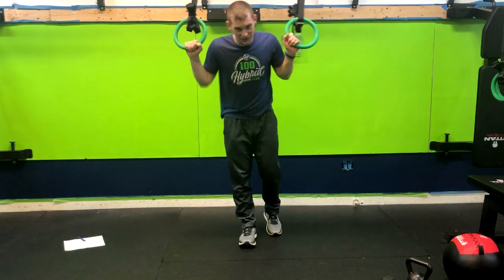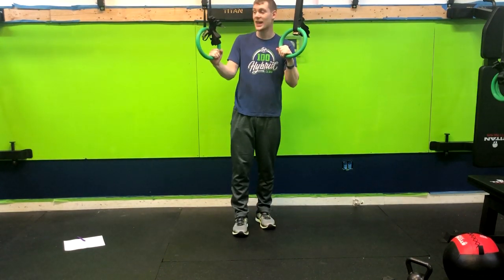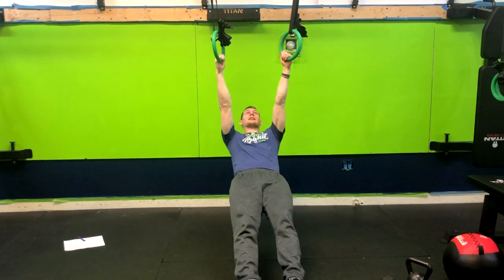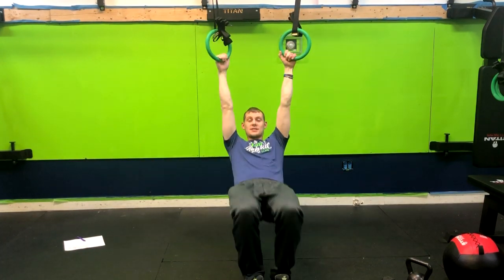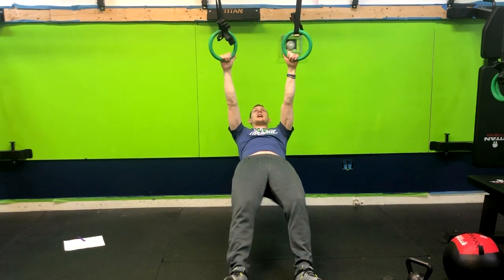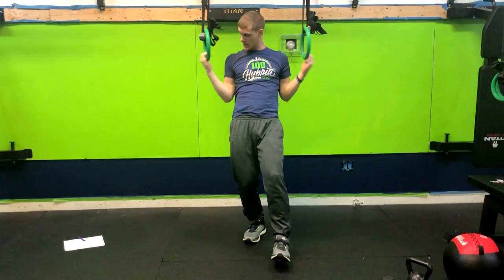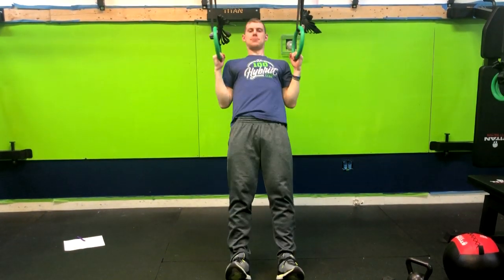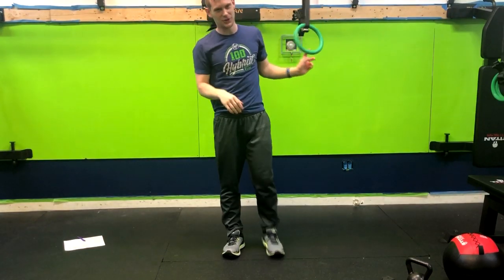Ring Inverted Row